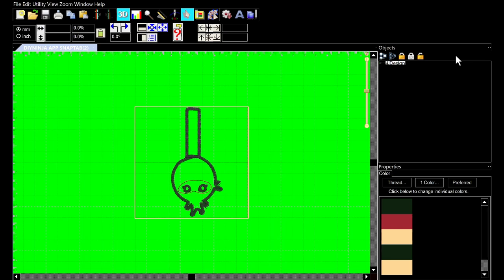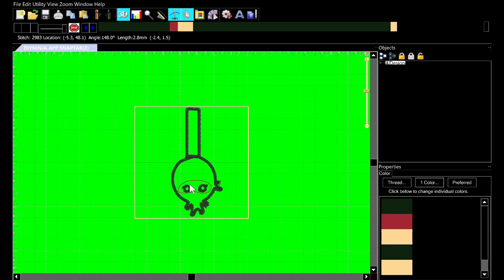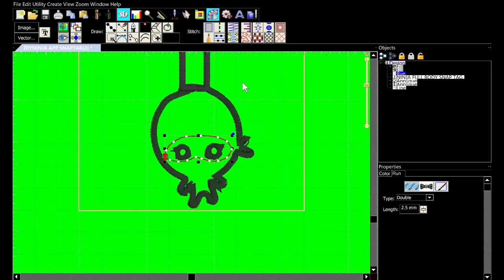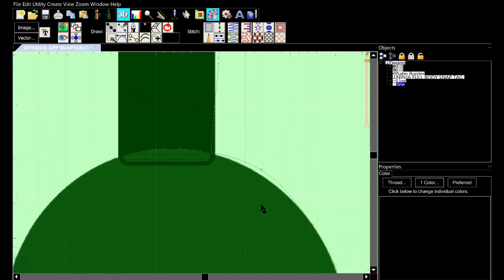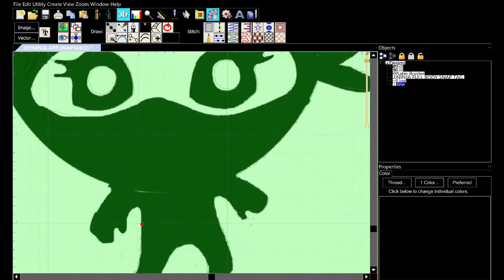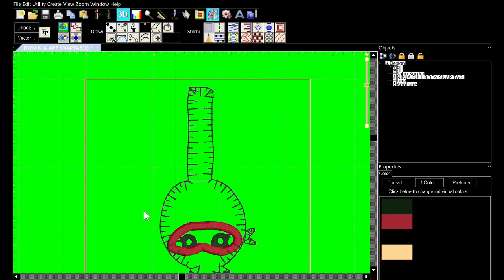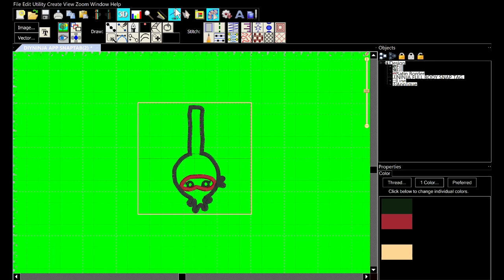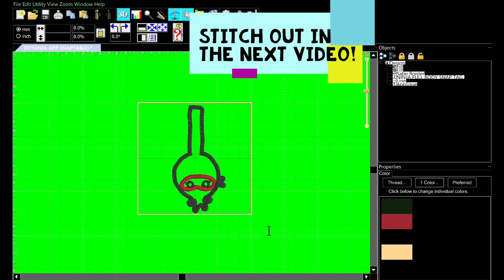RE-DO Digitizing Custom Ninja Logo SNAP TAB on Embrilliance Stitch Artist - DIYNINJA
In this video,, I redigitize my original snaptab ITH PES file to hopefully improve from my first attempt at making a snaptab keychain keyfob . I usually post at least once a week!

I N S T A G R A M - @diy_ninja_